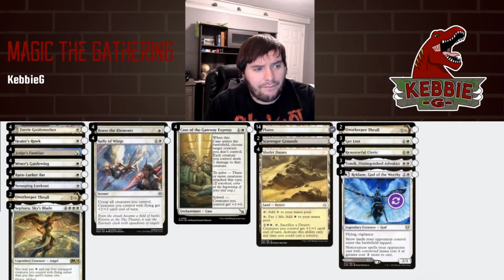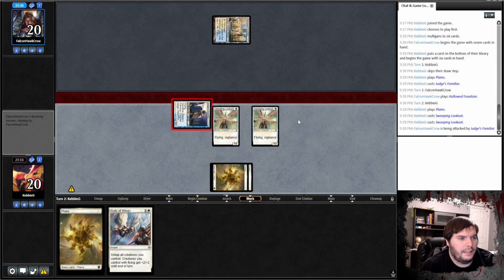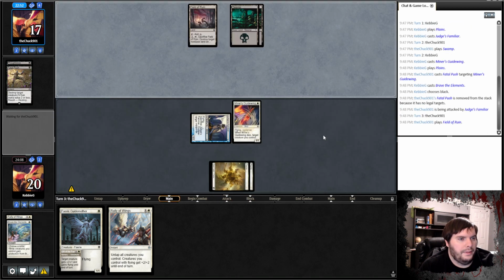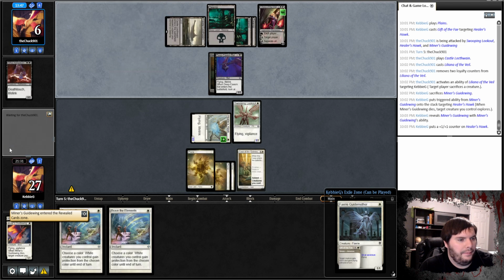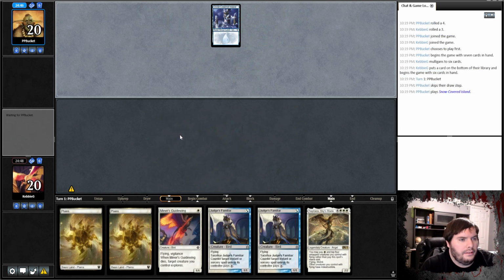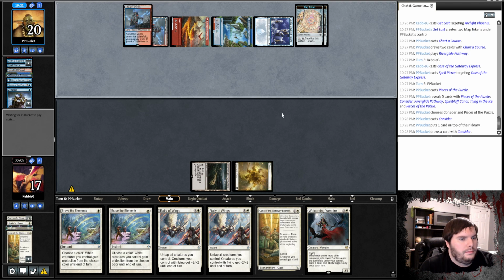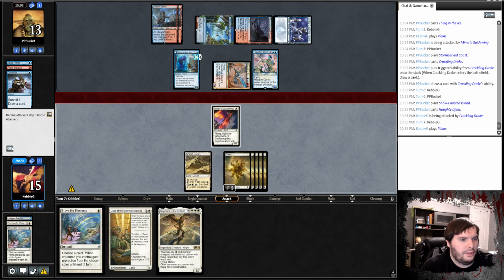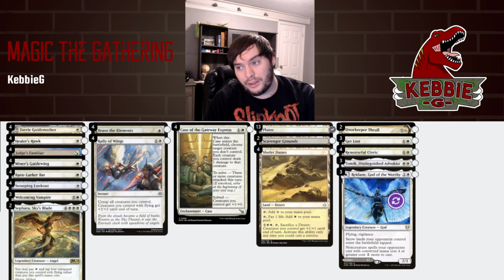Mono White Flyers | Magic The Gathering | Karlov Manor | MTG Pioneer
Jank Tank | Pioneer